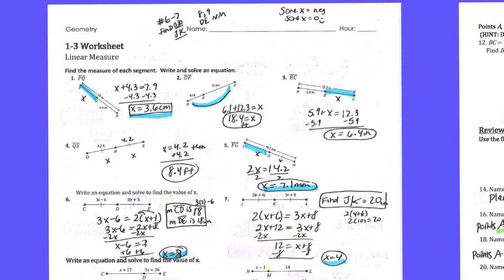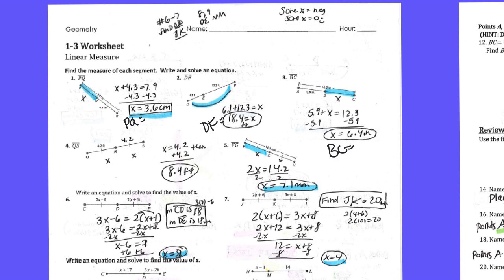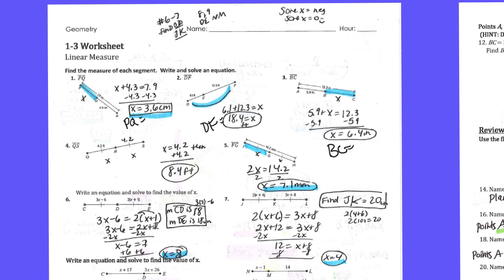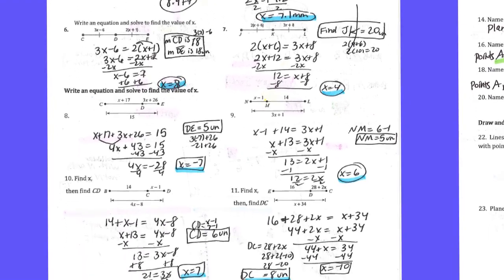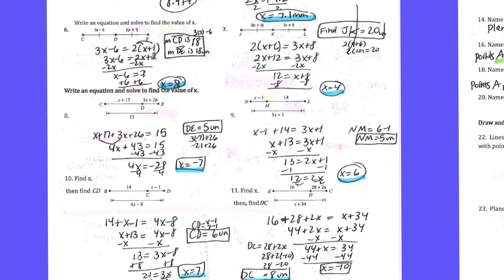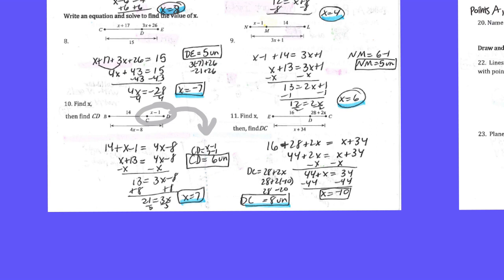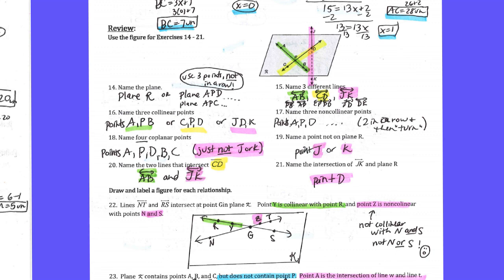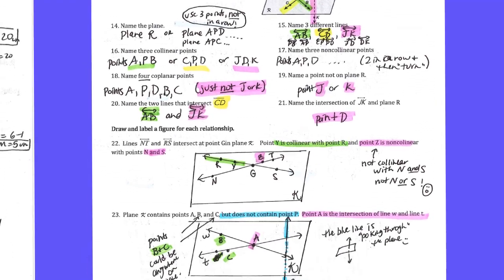Grading Geo 1.3